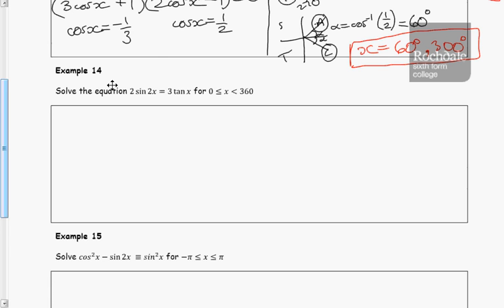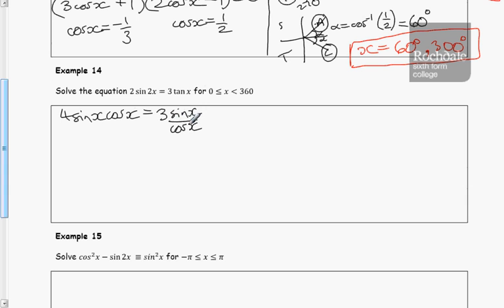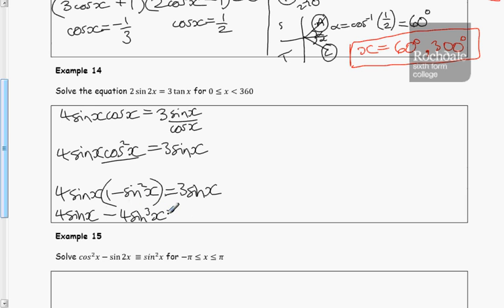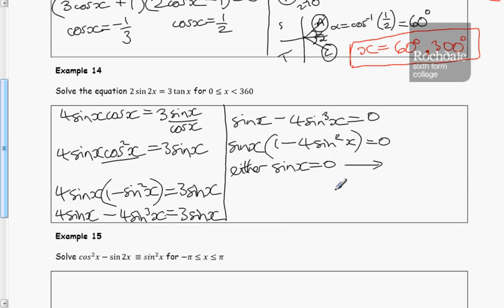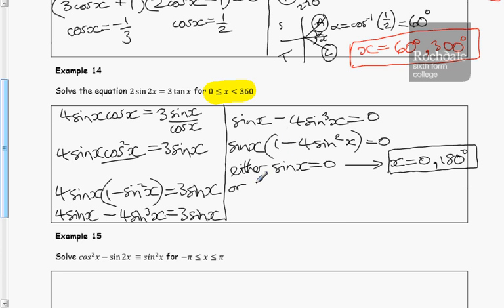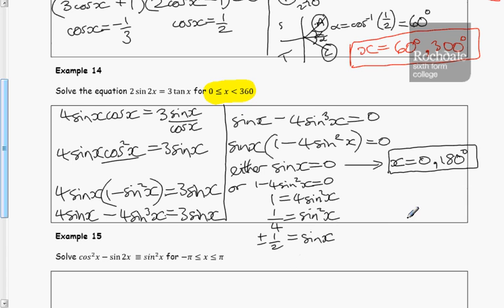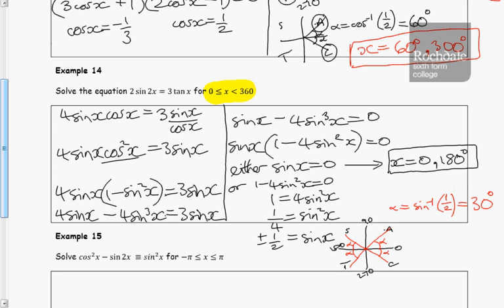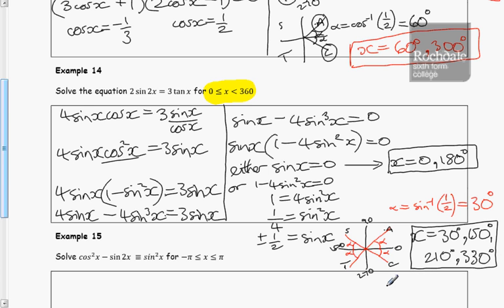C3 Trigonometry 2 Example 14